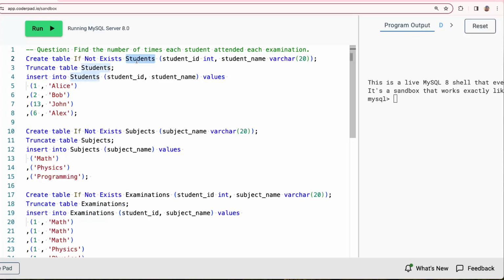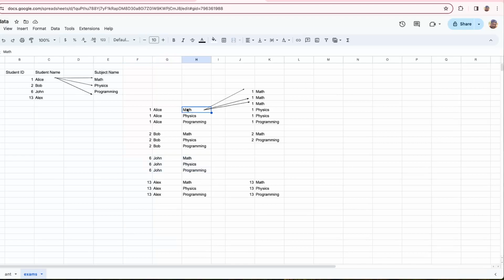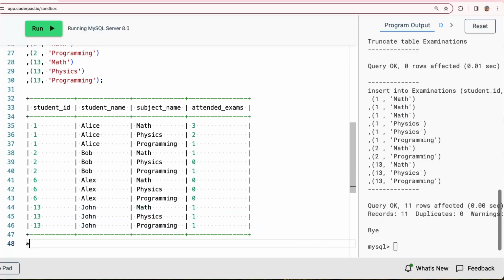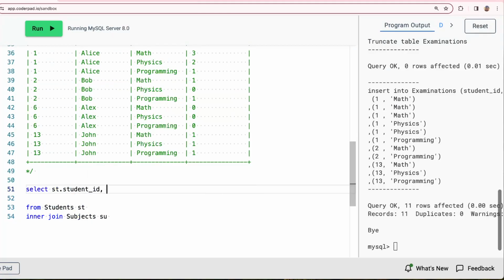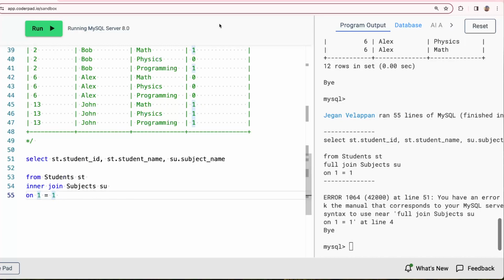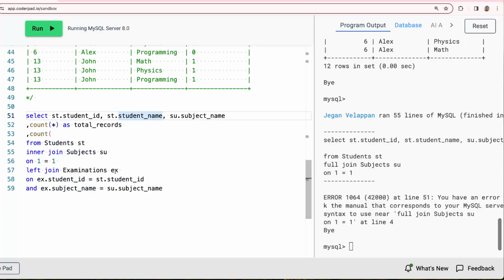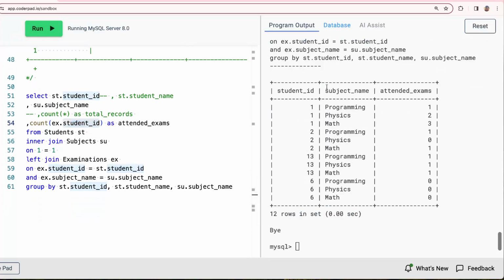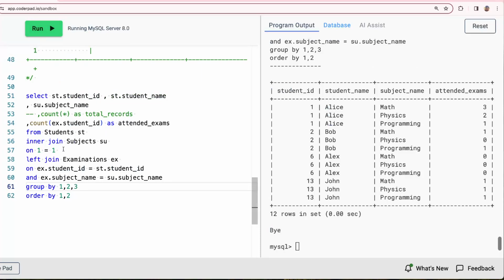Coding Series - SQL : Students And Number Of Examinations Taken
Video 80: This is the 12th video of our series "Crack SQL Interview in 50 Questions".

In this video, we continue exploring "Basic Joins". We are given the Stundents and the Examinations taken by all the students as a breakup of three different tables

Table 1 - Students : Each row of this table contains the ID and the name of one student in the school.
Table 2 - Subjects : This table stores all the Subjects available in the College
Table 3 - Examinations : Each row of this table indicates that a student with ID student_id attended the exam of subject_name.

We are asked to write an SQL query to find the number of times each student attended each exam.
Order the result table by student_id and subject_name.

In this SQL tutorial, we delve into a scenario where we want to find out how many times each student attended each exam. Using a combination of INNER JOIN and LEFT JOIN, we connect the Students and Subjects tables to ensure we capture all students with all subjects. The LEFT JOIN with the Examinations table ensures that we include all subjects for each student, even if they did not take the exam. The final result provides a comprehensive view, showing the student ID, student name, subject name, and the number of exams attended. Dive into the details and enhance your SQL skills with this practical example.